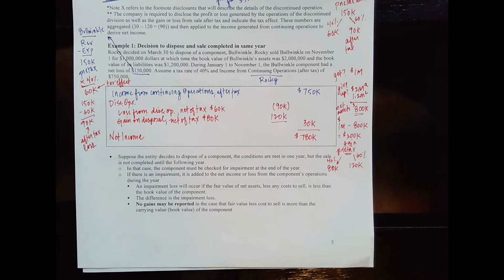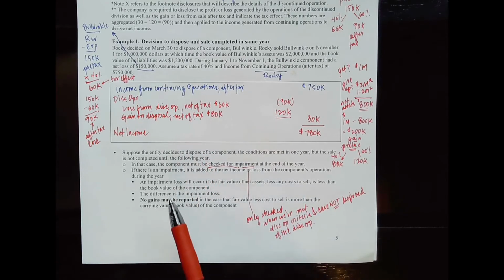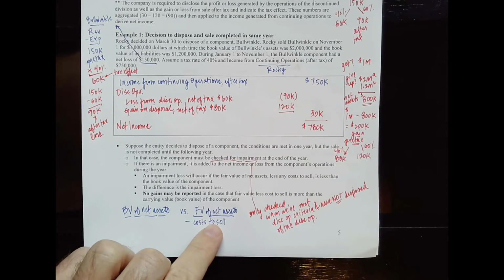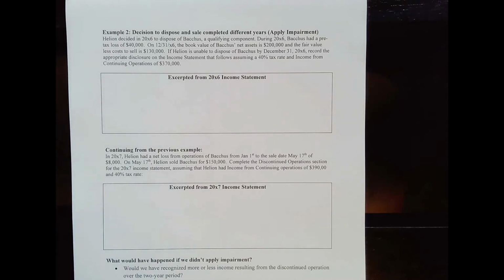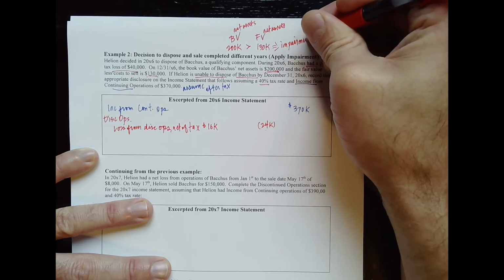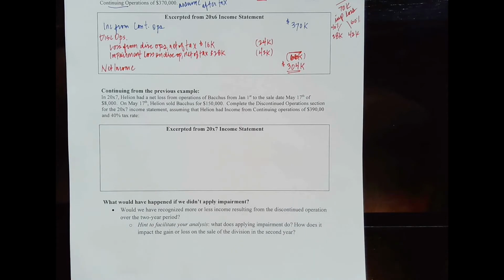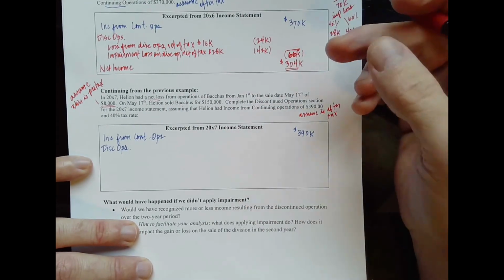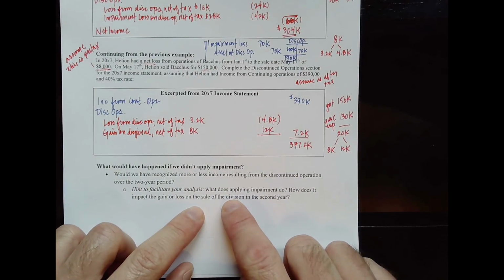ACCT 3313 - Module 5.2, part 3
This video covers impairment assessments for discontinued operation components that remain unsold at the end of reporting periods.